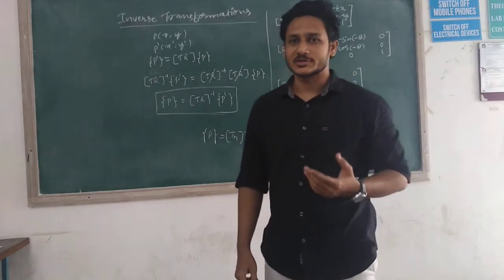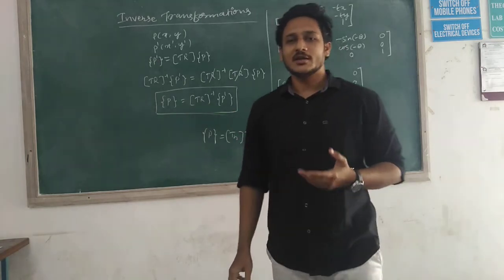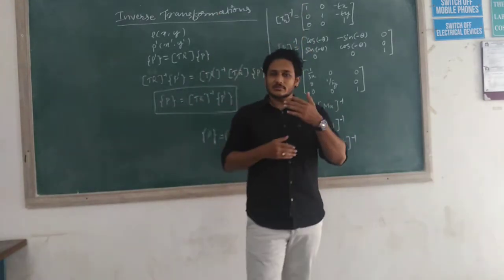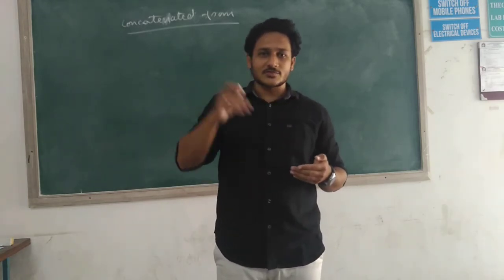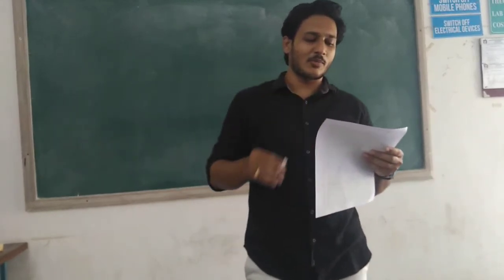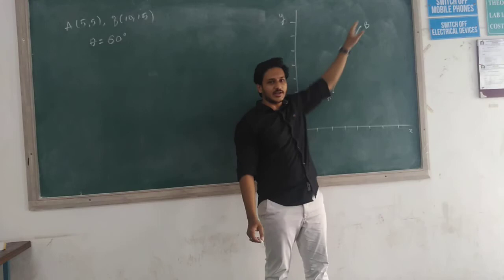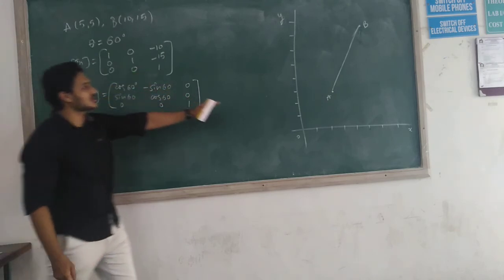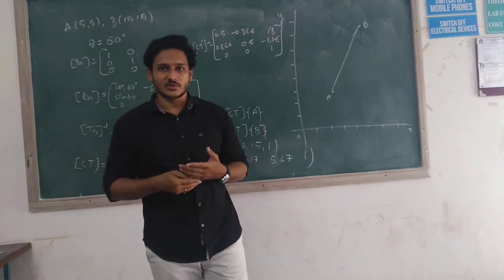Inverse Transformation & Concatenated transformations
Video covers the information on Inverse Transformation, along with Concatenated transformations and a numerical on the same.